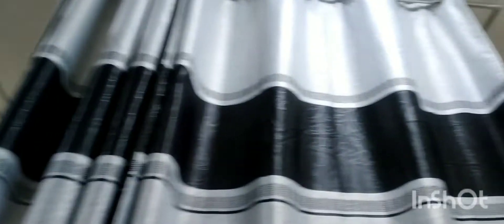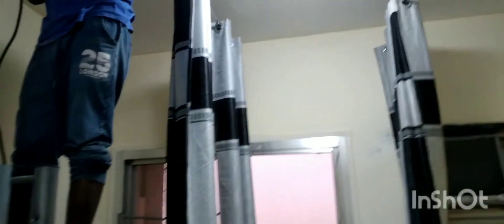how we shifted our bedspace 🥱🥱